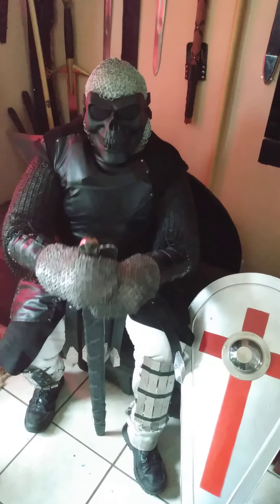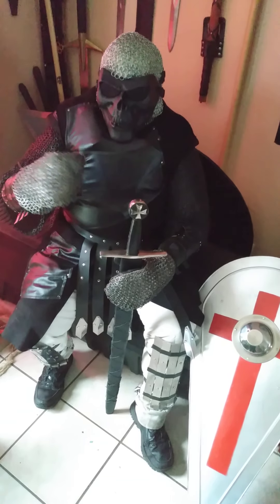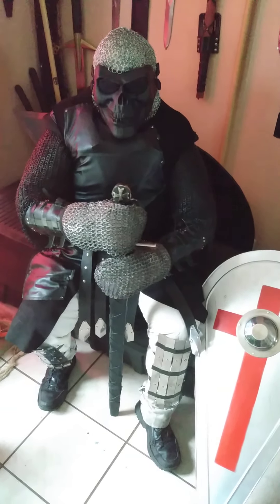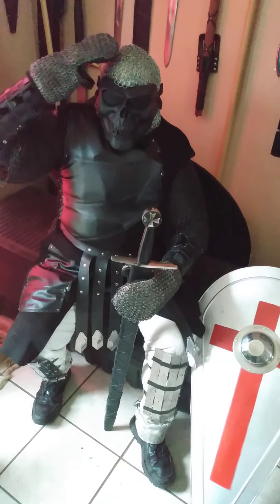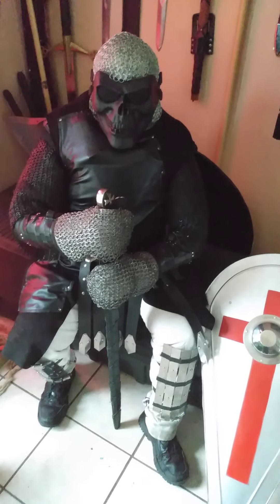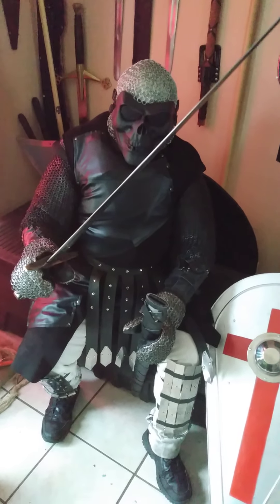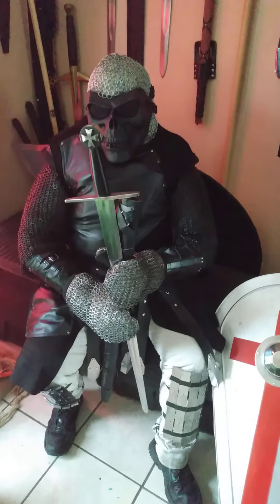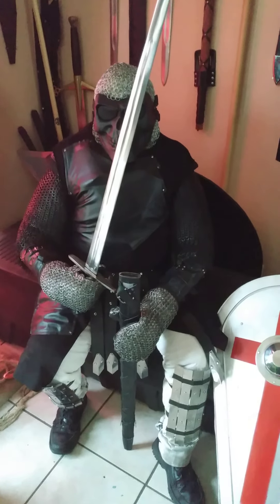Dark templar/crusader armor (hema training)